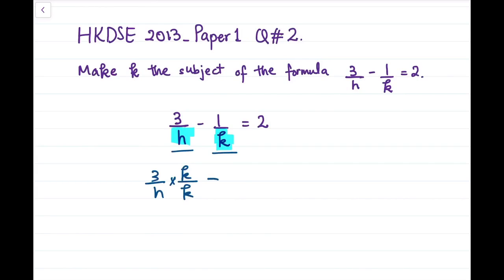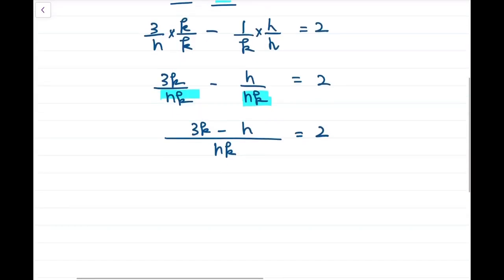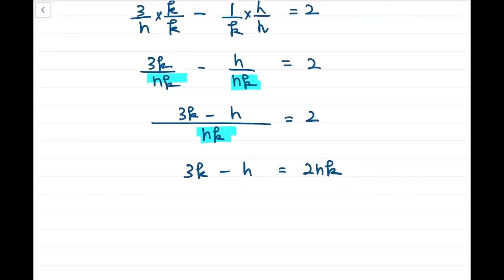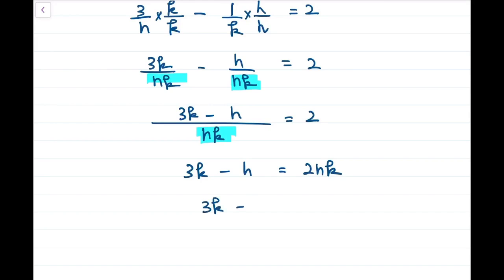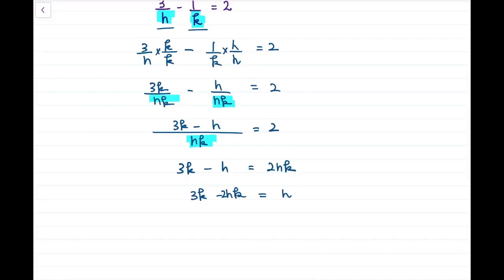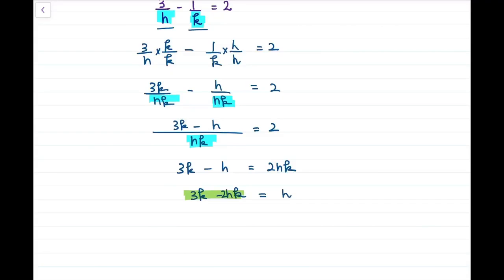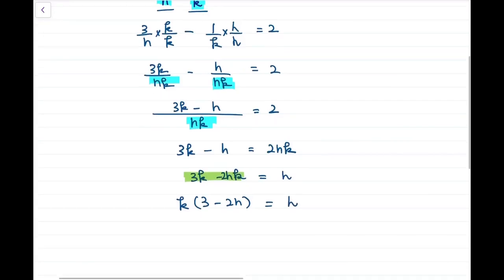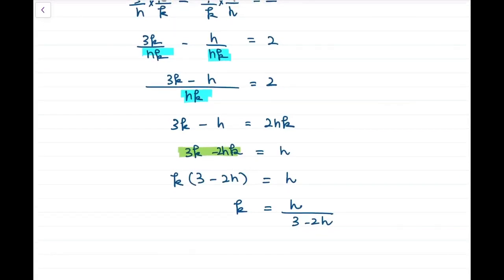DSE Tutorial at IKTMC - Maths - HKDSE 2013 P1 Q2 Eng